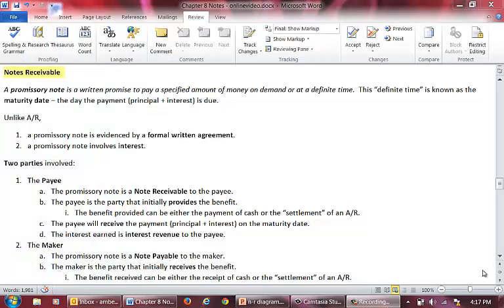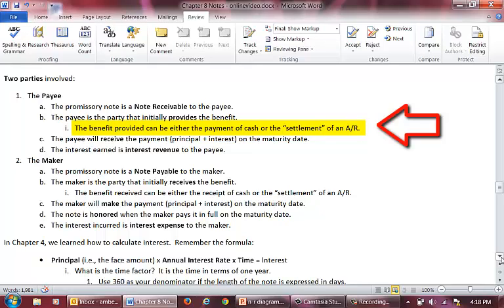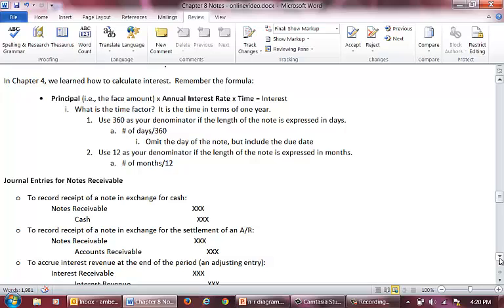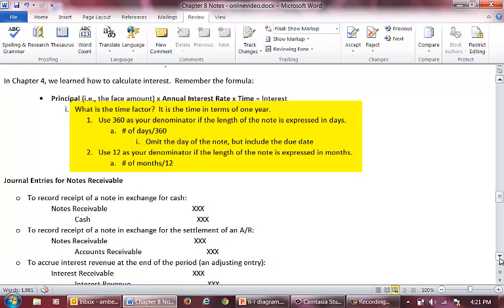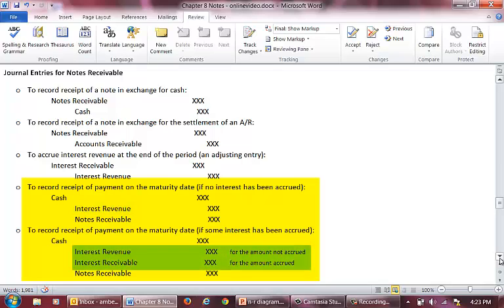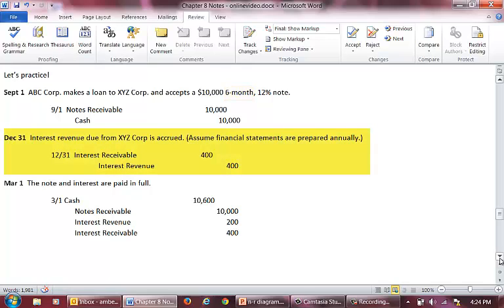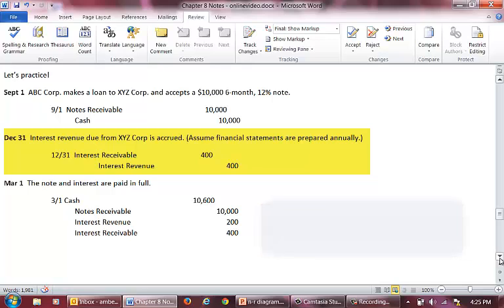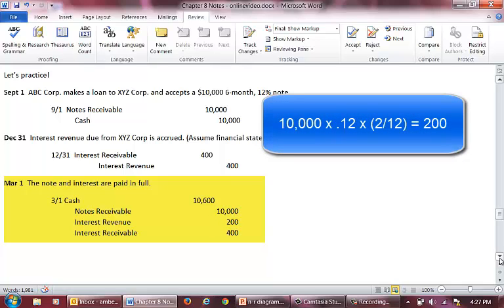Chapter 8 Lecture Series - Part 3 - Notes Receivable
Part 3 of the Chapter 8 Lecture Series on Notes Receivable